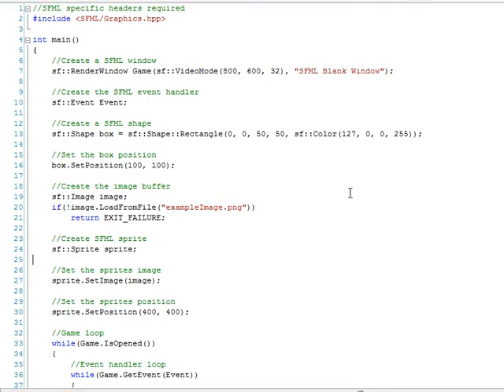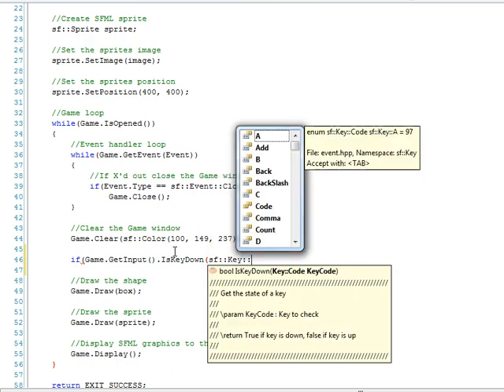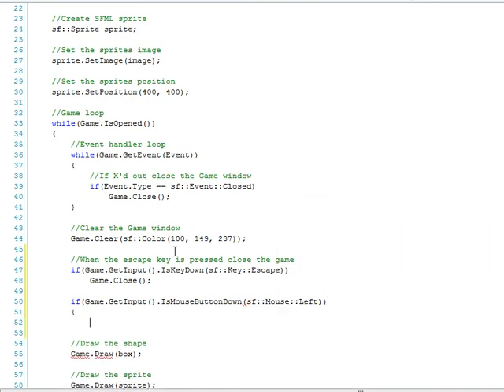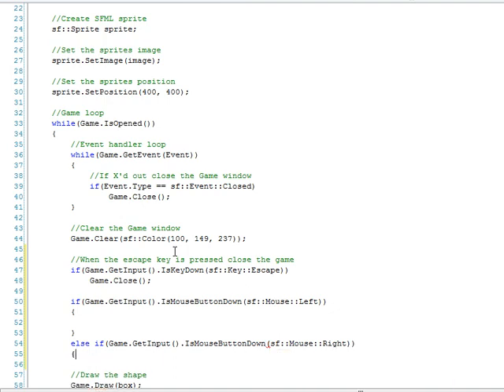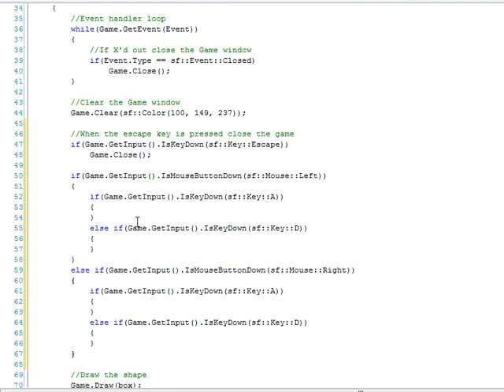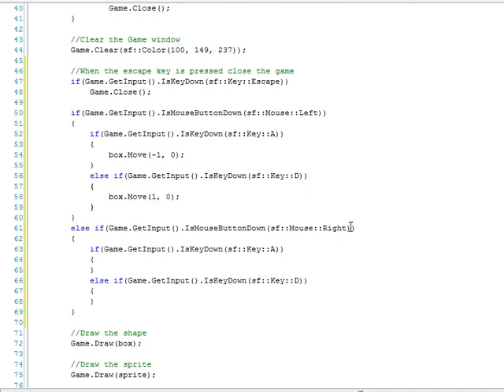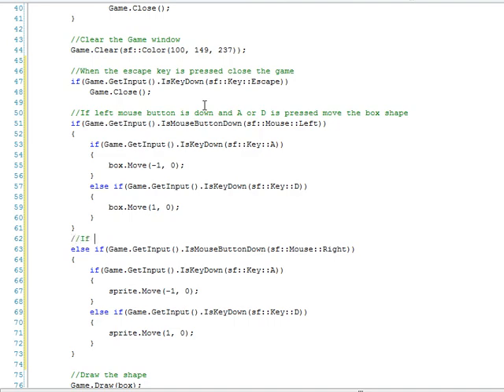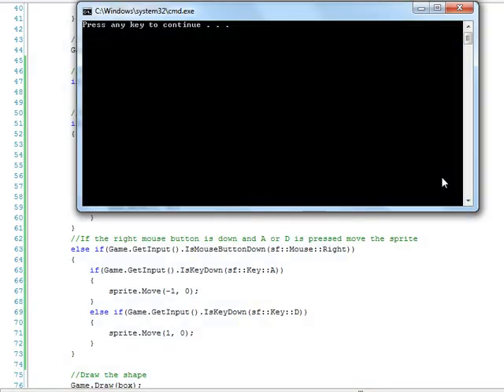SFML Tutorial #04 - Take input and moving things.avi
In this tutorial I will show you how to take user input via the keyboard and mouse as well as moving the shape and sprite that we created previously in the last tutorials. In the next tutorial we are finally getting to the fun part implementing Box2D with SFML and giving this little application some personality.